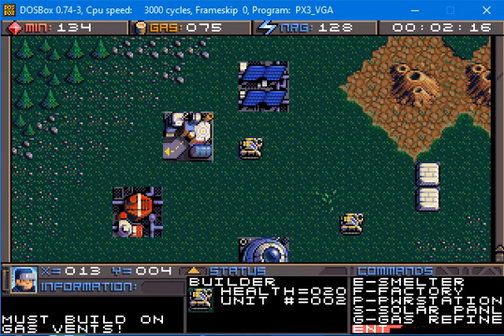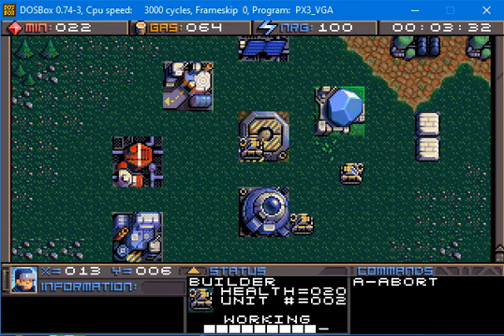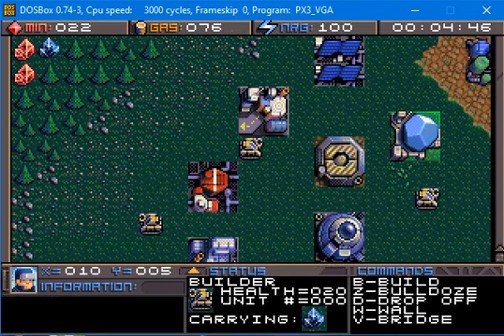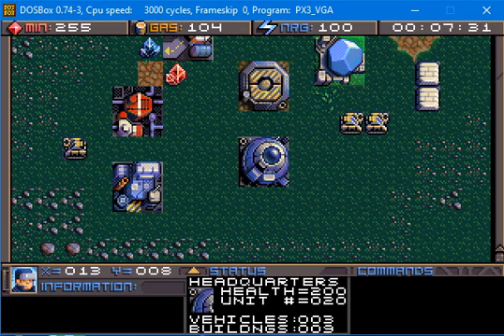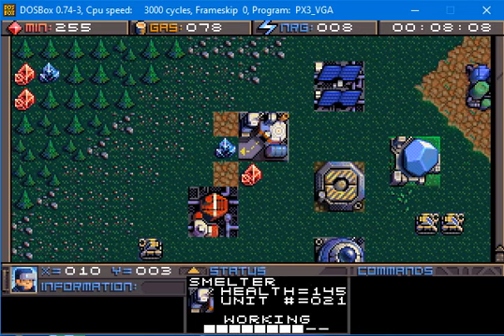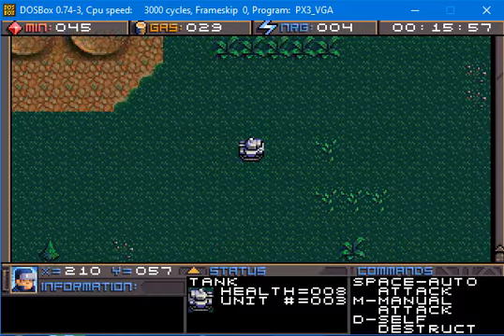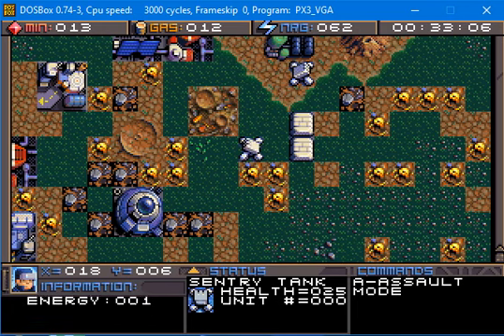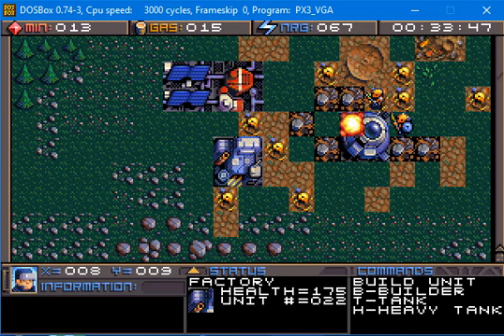Let's play Planet X3 (2021, DOS)